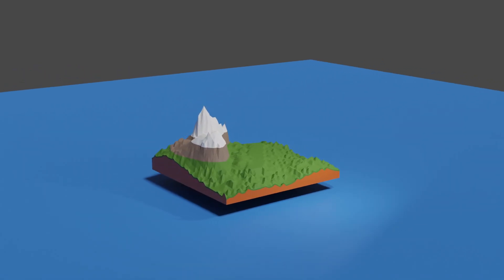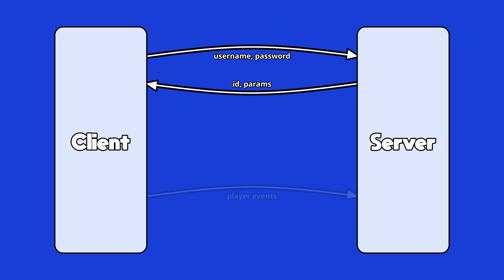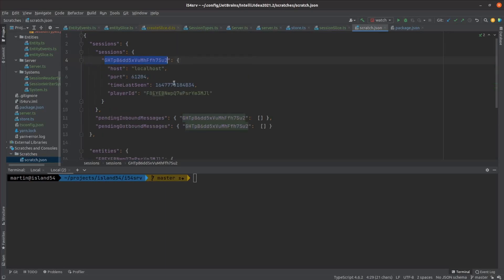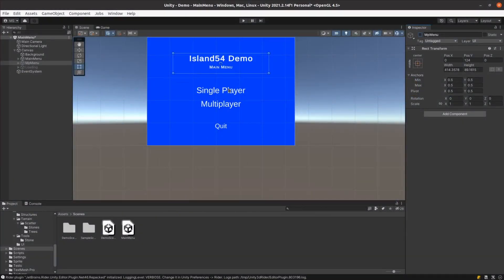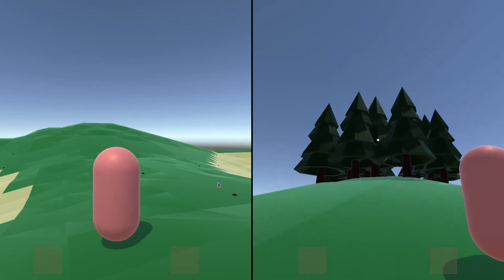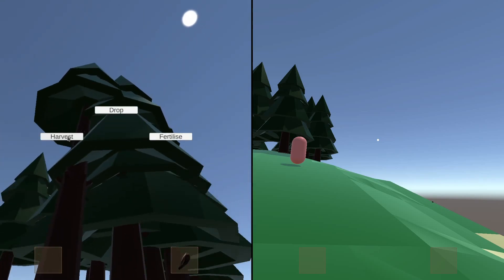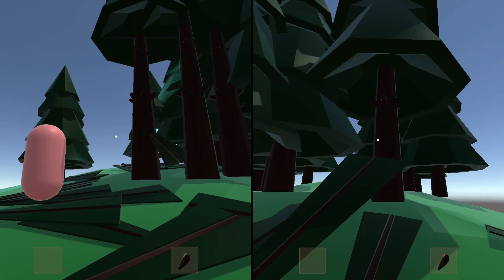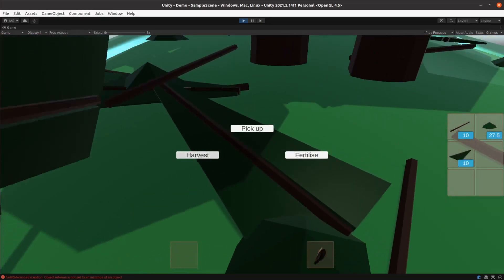How to make a multiplayer game | Unity Devlog #8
In this week's episode, add multiplayer capabilities to my game, and decide to make an MMO after all.

I'm making a crafting survival game.  Join me as I learn how to make a game in Unity 3D.

Contents:
0:00 - Episode #08
0:38 - Multiplayer Imlementation
4:25 - Multiplayer vs MMO
5:34 - Comments (plural) of the Week